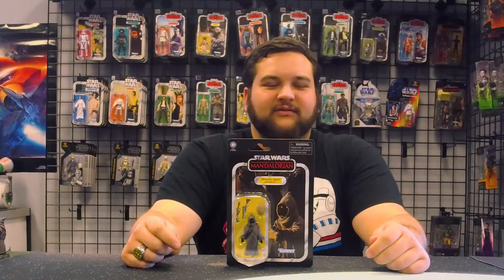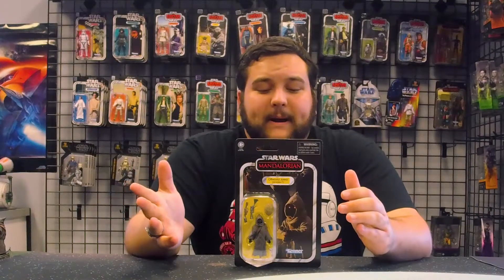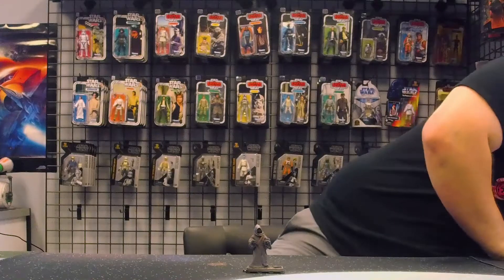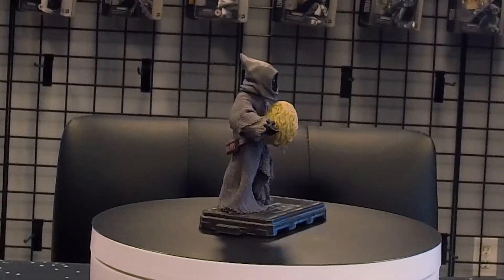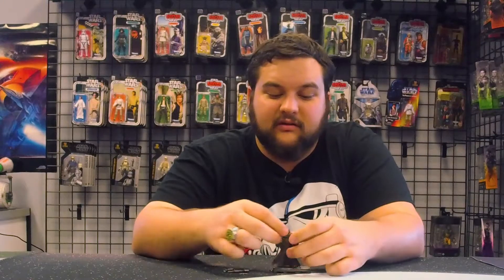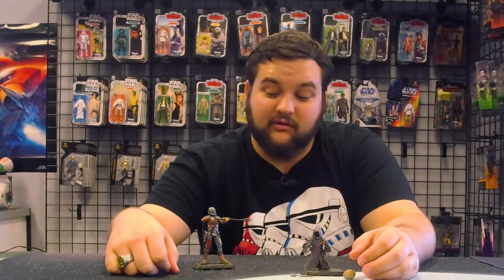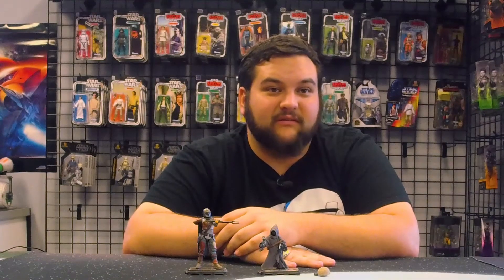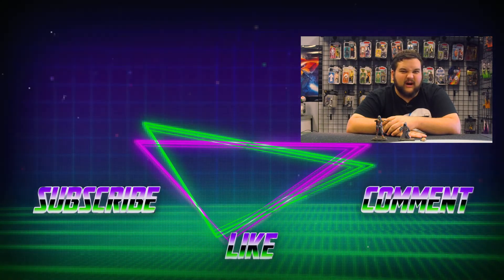Toy Review - Star Wars The Vintage Collection Offworld Jawa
Bobby is back with another toy review! This time he's looking at the Offworld Jawa in the Vintage Collection! How many of these disgusting creatures will you be getting to go along with your Haslab Razor Crest?